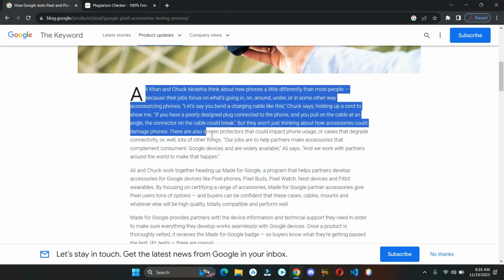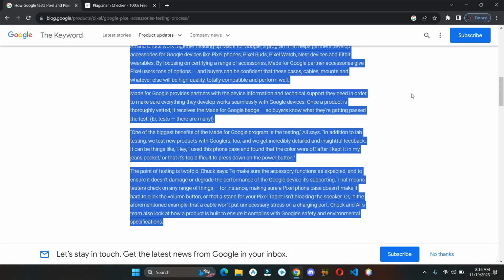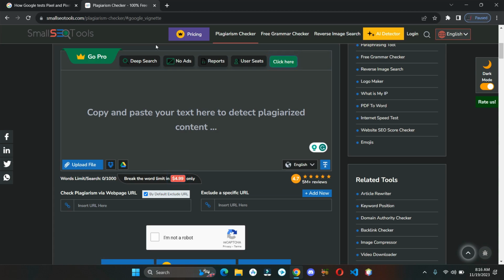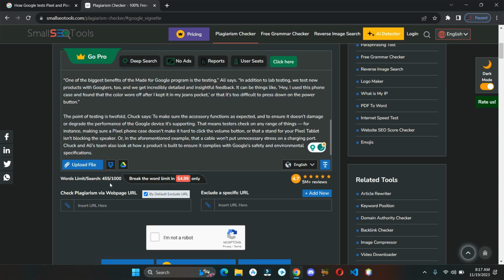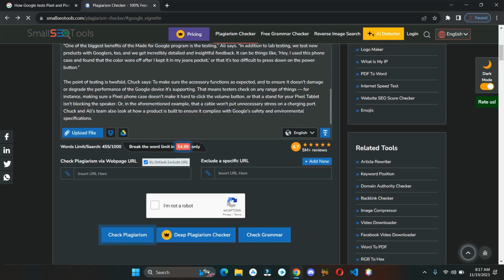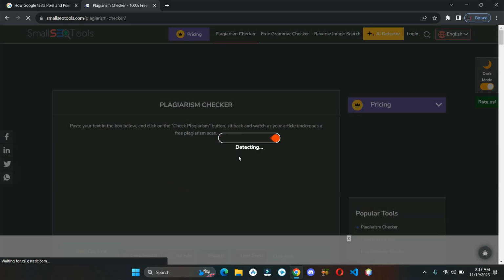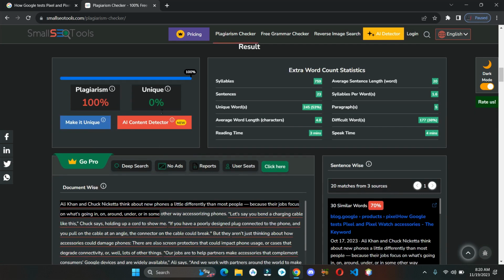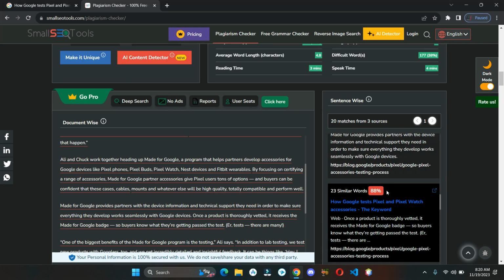How to Check Plagiarism For Free | Tricky4you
Hey there! In this video, I've shown how to check for plagiarism for free. This method also shows you the sources from where the text is copied.